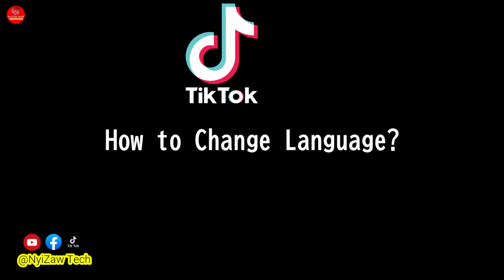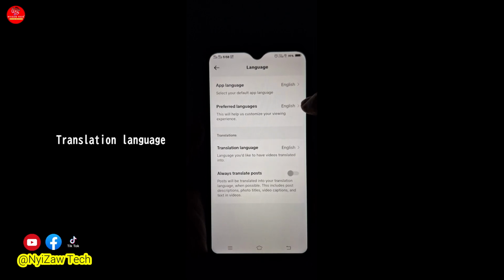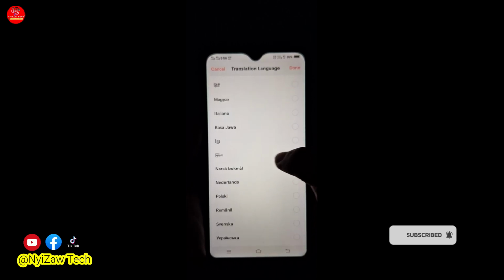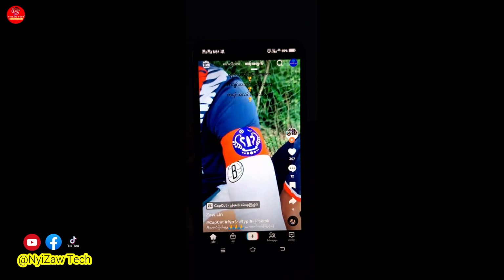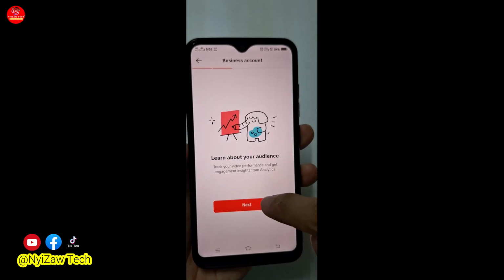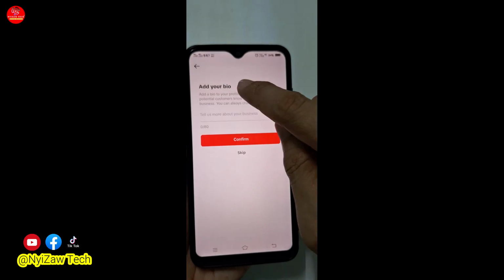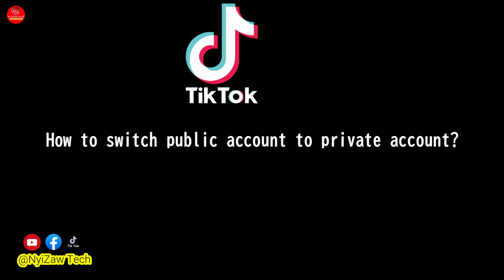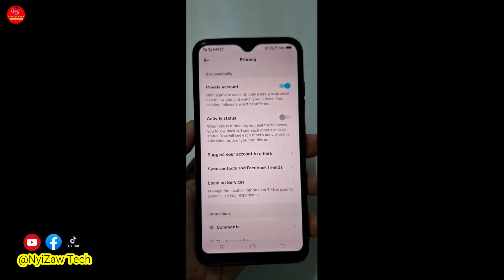Most useful TikTok Hidden Settings for TikTokers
TikTok အသုံးပြုသူတိုင်း သိထားသင့် အသုံးဝင်ဆုံး Settings ၃ ခု။
TikTok hidden settings you should know.